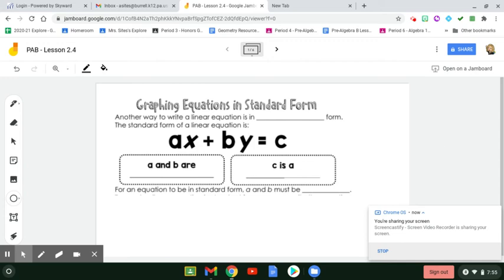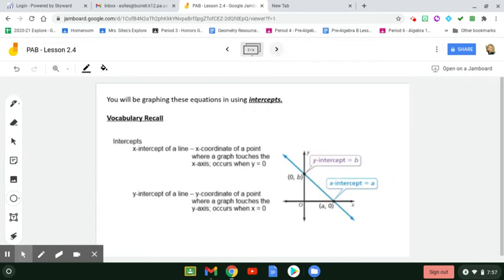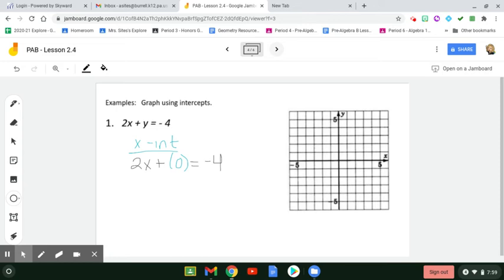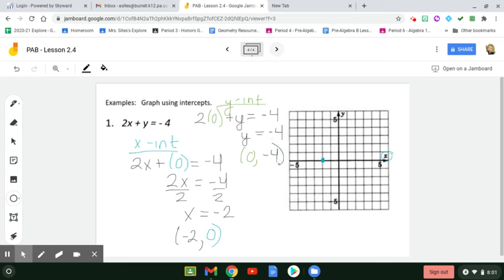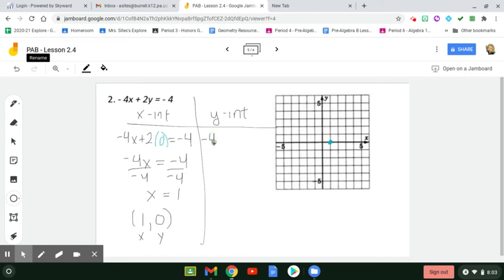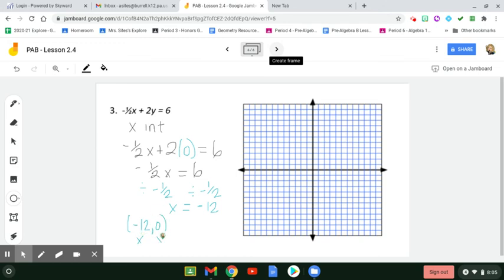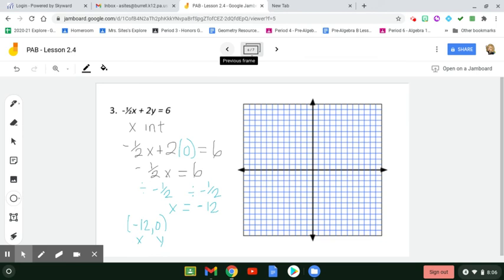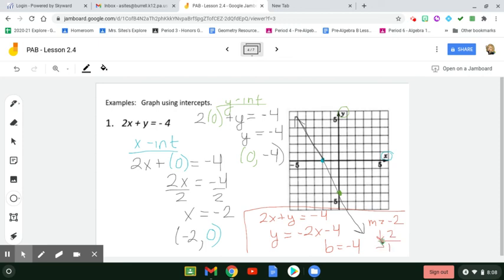Lesson 2.4 - Graphing in Standard Form